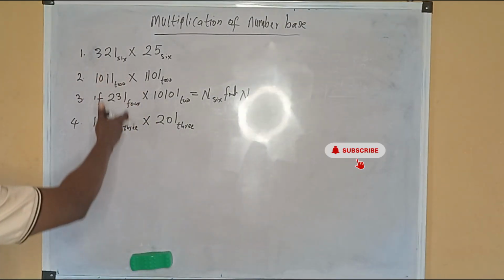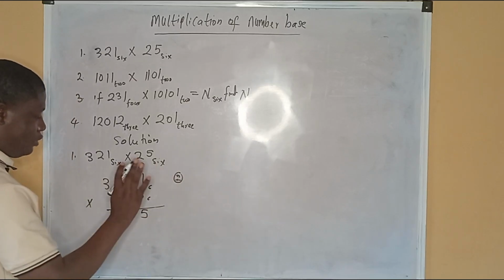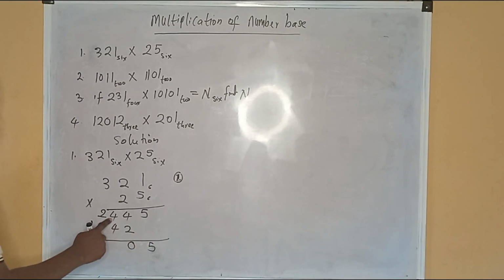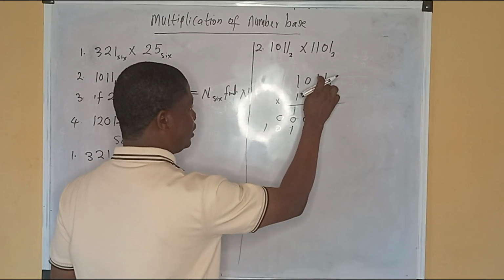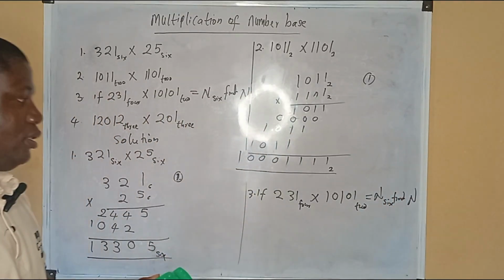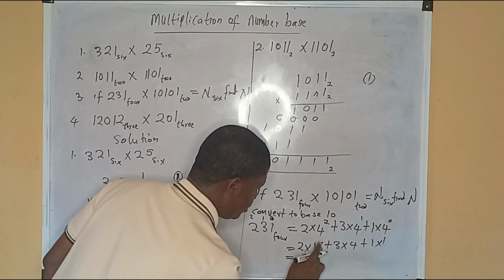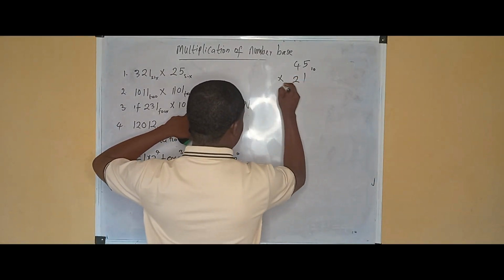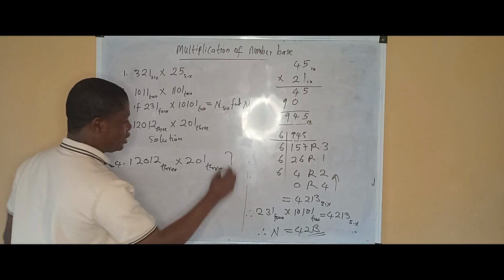Number Bases Multiplication FULL Tutorial + Challenge Problem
Struggling with number bases? This video will make it SIMPLE.
In this lesson, I explain how to multiply numbers across different bases step-by-step, using clear examples you can follow easily.
Featured Challenge:
231 (base 4) × 1101 (base 2) = N (base 6)